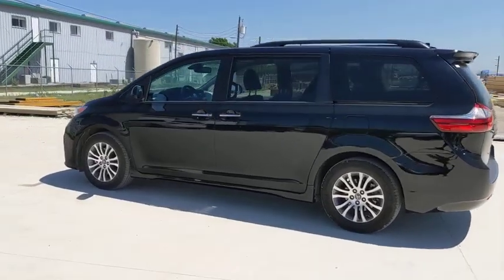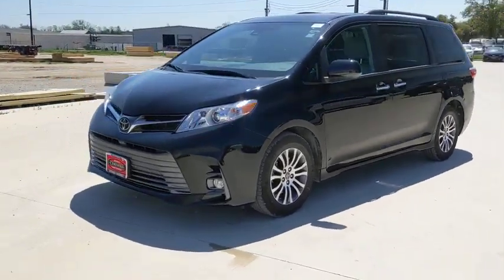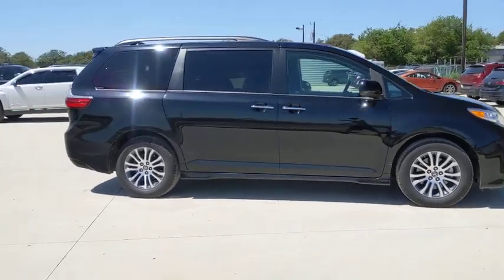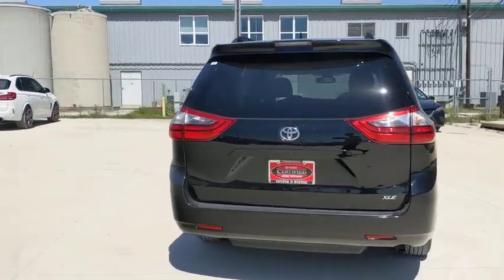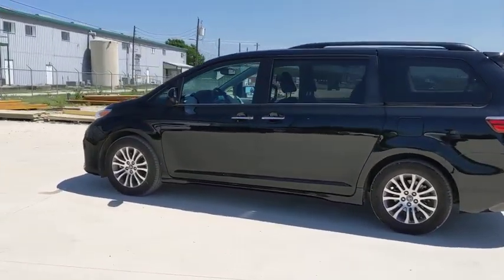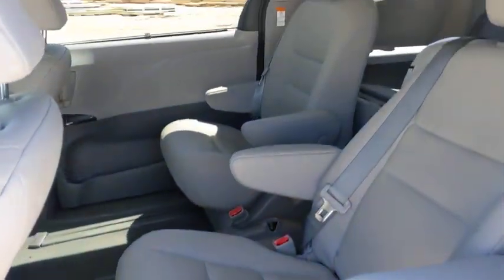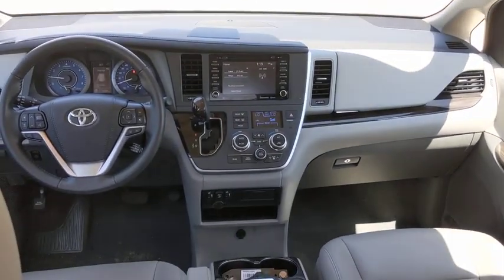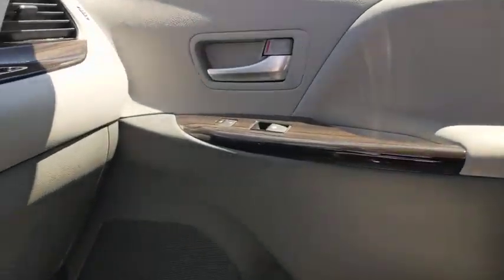2020 Toyota Sienna San Antonio, Austin, Boerne, New Braunfels, Kerrville, TX A0003095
Midnight Black Metallic Used 2020 Toyota Sienna available in Boerne, Texas at Toyota of Boerne. Servicing the San Antonio, Austin, New Braunfels, Kerrville, TX area.

31205 Interstate 10 Frontage Rd

CARFAX One-Owner. Clean CARFAX. 2020 Toyota Sienna XLE 8 Passenger Black Certified. Backup Camera, Inspected, Professional Detail, Odor Free, Bluetooth, Distance pacing cruise control: Dynamic Radar Cruise Control (DRCC), Exterior Parking Camera Rear, Fully automatic headlights, Power Liftgate, Power moonroof.brbrOdometer is 870 miles below market average! 19/26 City/Highway MPGbrbrToyota Certified Used Vehicles Details:brbr  * Limited Comprehensive Warranty: 12 Month/12,000 Mile (whichever comes first) from certified purchase date. Roadside Assistance for 1 Yearbr  * 160 Point Inspectionbr  * Roadside Assistancebr  * Warranty Deductible: $50br  * Transferable Warrantybr  * Vehicle Historybr  * Powertrain Limited Warranty: 84 Month/100,000 Mile (whichever comes first) from TCUV purchase date
AM/FM radio: SiriusXM,CD player,Radio data system,Air Conditioning,Automatic temperature control,Front dual zone A/C,Rear air conditioning,Rear window defroster,Power driver seat,Power steering,Power windows,Remote keyless entry,Steering wheel mounted audio controls,Speed-sensing steering,Traction control,4-Wheel Disc Brakes,ABS brakes,Dual front impact airbags,Dual front side impact airbags,Front anti-roll bar,Front wheel independent suspension,Knee airbag,Low tire pressure warning,Occupant sensing airbag,Overhead airbag,Rear anti-roll bar,Power moonroof,Power Liftgate,Brake assist,Electronic Stability Control,Exterior Parking Camera Rear,Auto High-beam Headlights,Delay-off headlights,Front fog lights,Fully automatic headlights,Panic alarm,Security system,Distance pacing cruise control: Dynamic Radar Cruise Control (DRCC),Speed control,Bumpers: body-color,Door auto-latch,Heated door mirrors,Power door mirrors,Roof rack: rails only,Spoiler,Auto-dimming Rear-View mirror,Compass,Driver door bin,Driver vanity mirror,Front reading lights,Garage door transmitter: HomeLink,Illuminated entry,Outside temperature display,Overhead console,Passenger seat mounted armrest,Passenger vanity mirror,Rear reading lights,Sun blinds,Tachometer,Telescoping steering wheel,Tilt steering wheel,Trip computer,3rd row seats: split-bench,Driver's Seat Mounted Armrest,Front Bucket Seats,Heated Front Bucket Seats,Heated front seats,Leather Seat Material,Power passenger seat,Reclining 3rd row seat,Split folding rear seat,Passenger door bin,Alloy wheels,Rear window wiper,Variably intermittent wipers,Axle Ratio: 3.003,Backup Camera,Inspected,Professional Detail,Odor Free,Bluetooth